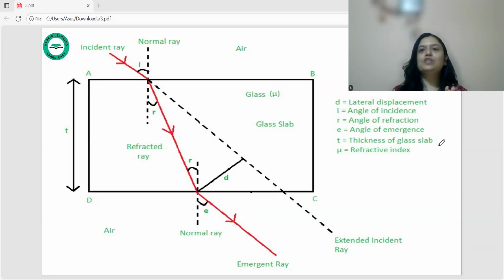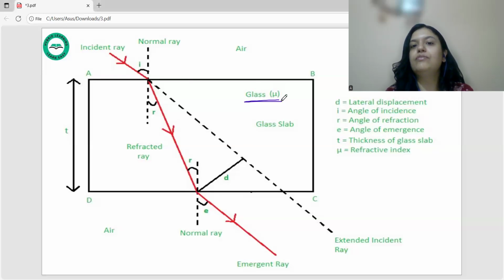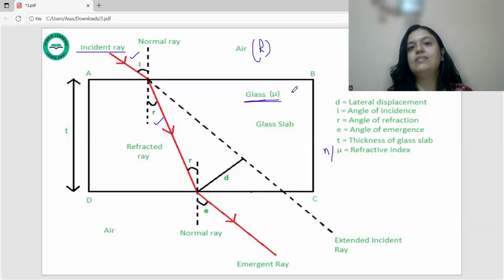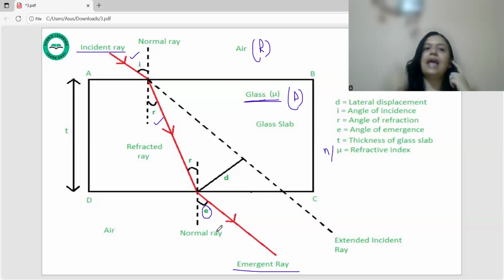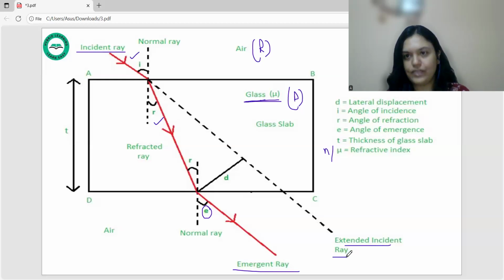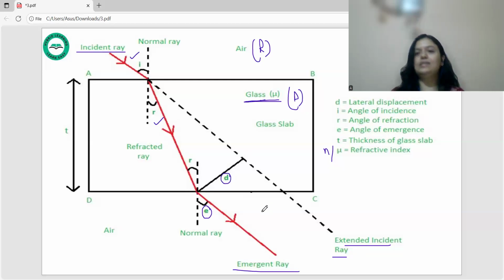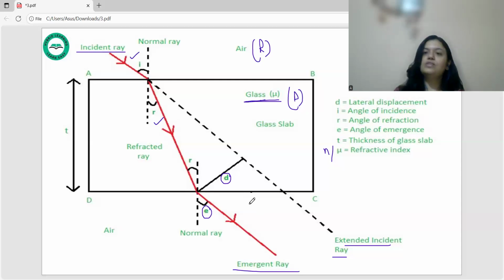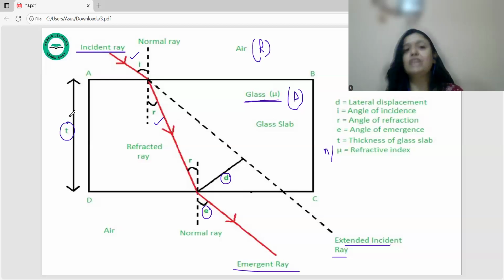Refraction of light through glass slab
This video explains the concept of refraction of light through a glass slab. Learn how a ray of light bends when it passes from air into glass and then emerges parallel to its original direction after refraction. The experiment demonstrates incident ray, refracted ray, emergent ray, angle of incidence, angle of refraction, and lateral displacement clearly with diagrams for better understanding